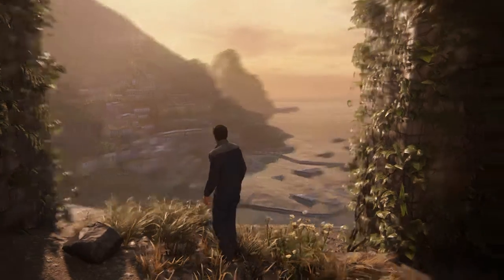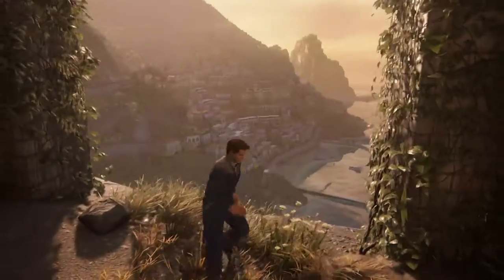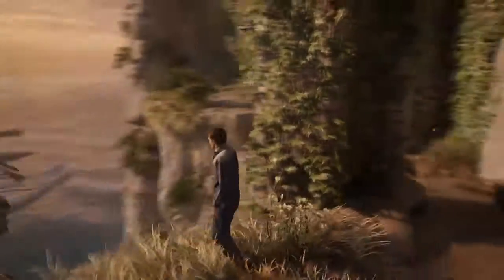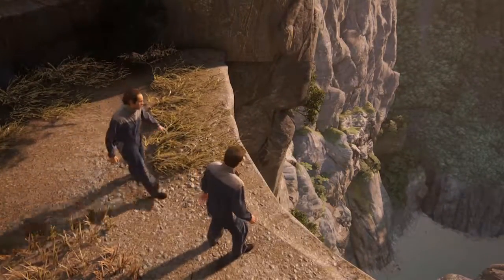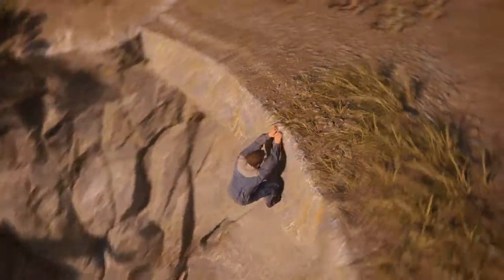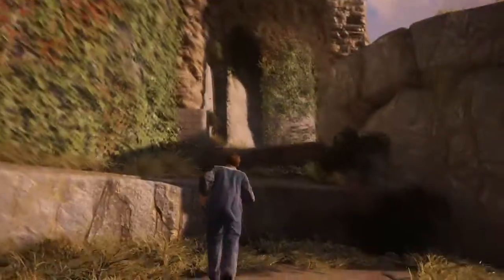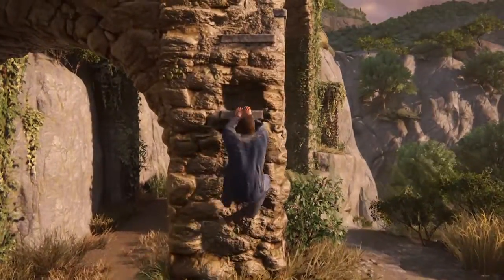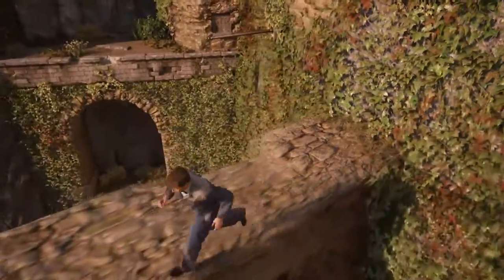Uncharted 4: How To Get Past Dead End Cliff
How to get past the cliff in Chapter 6: Once a thief.